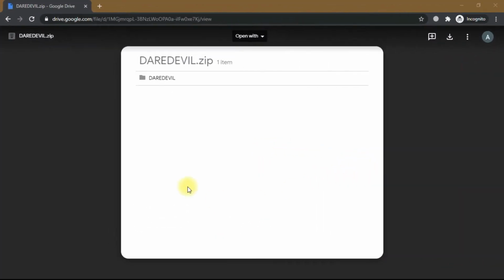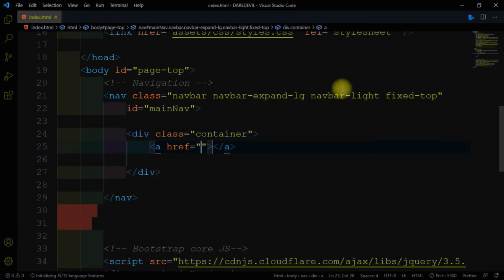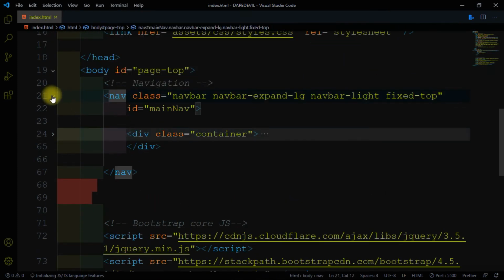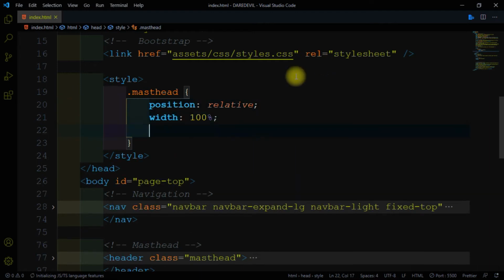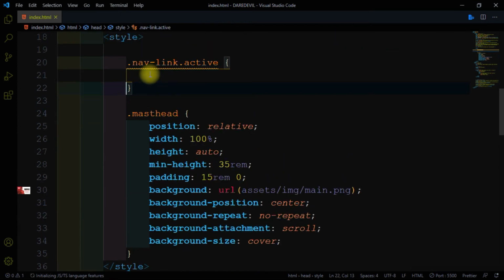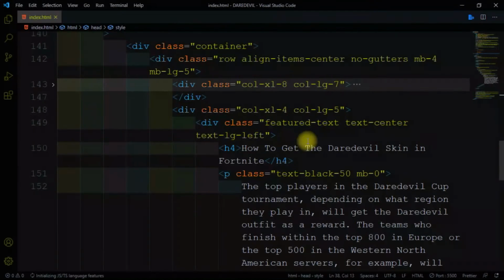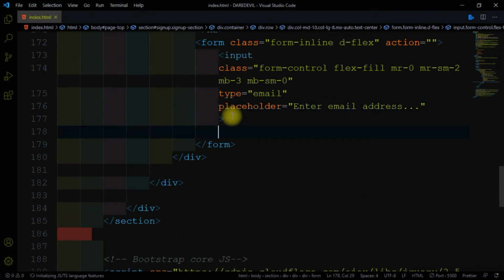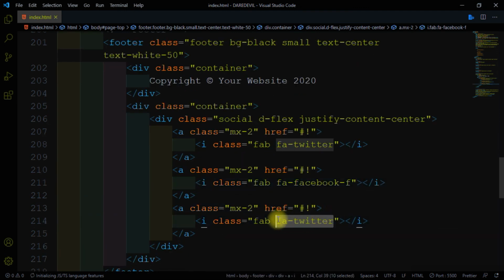How To Create A Website Using HTML And CSS Step By Step Website Tutorial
In this video we will create a modern and responsive Daredavil fortnite cup Landing Page using Html5 CSS3 and Bootstrap.

Timestamps:
0:00       -  Project Overview
0:30       -  Download Starter Files
0:45       -  Basic File Structure
1:45       -  Navbar
3:50       -  Header
5:35       -  About Section
7:10       -  News Section
8:50       -  Contact Section
10:50     -  Footer